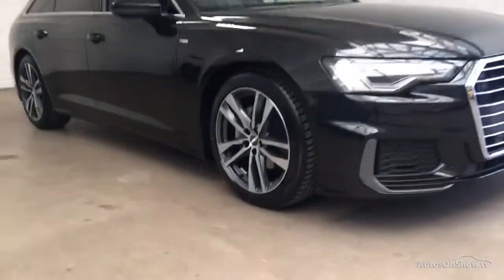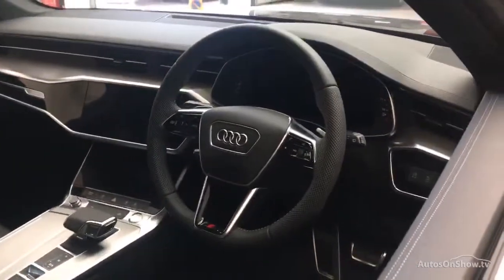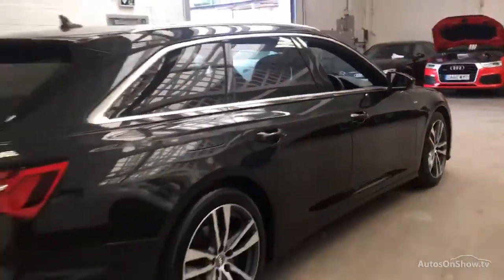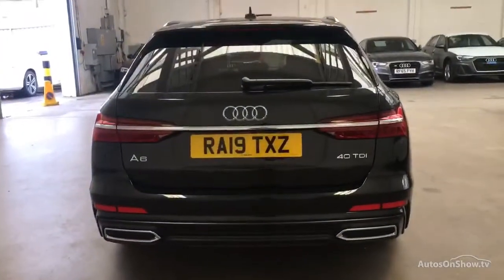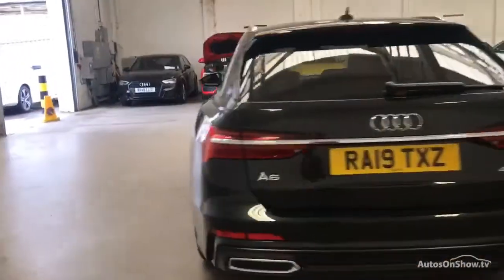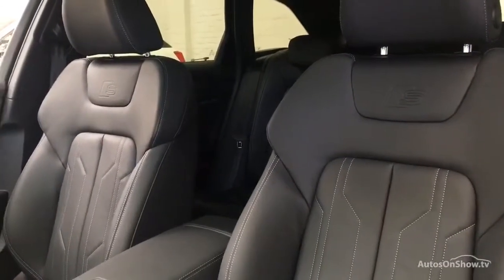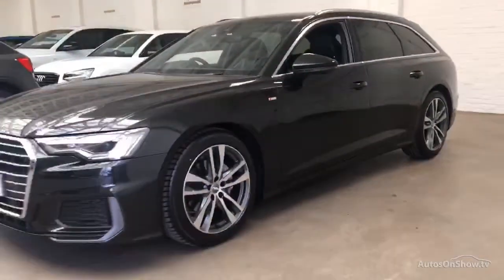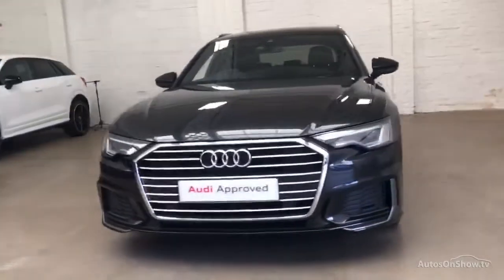RA19TXZ AUDI A6 BLACK 40 TDI S-LINE